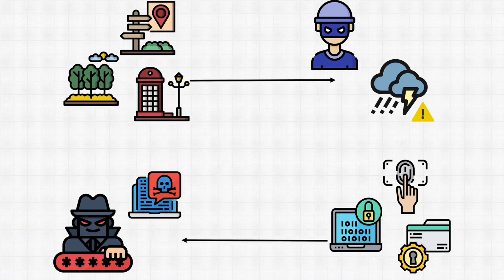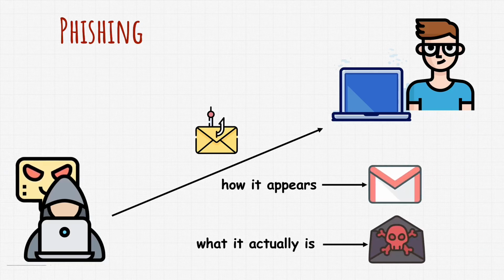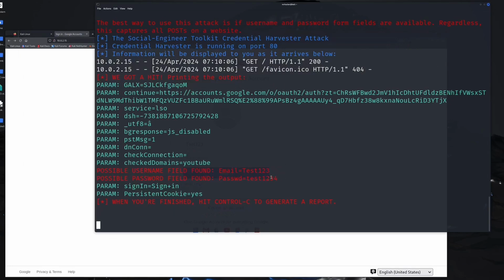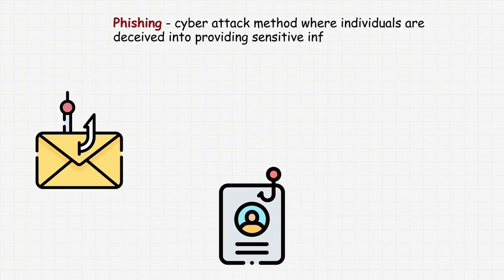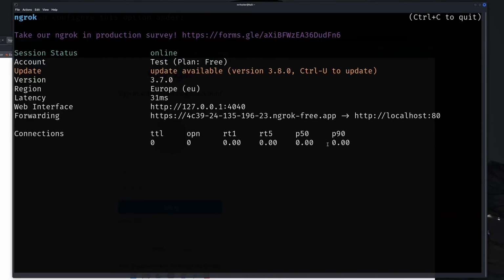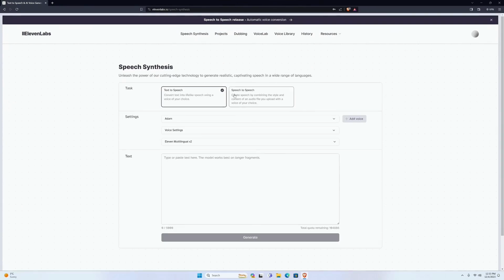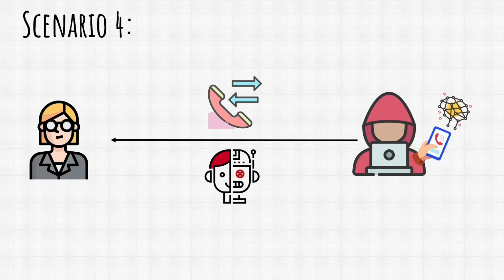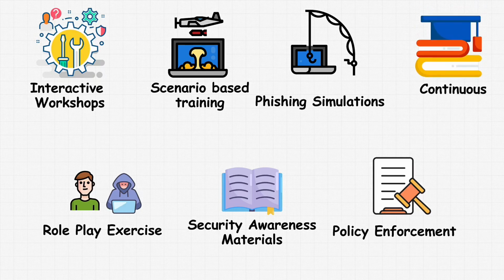The Ultimate Guide to Cyber Security Awareness: Stay Safe in a Digital World!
Welcome to the Cyber Security Awareness Training. You are going to enjoy this one! If you are interested in the full course which goes way beyond what's covered in this video, you can take it here: